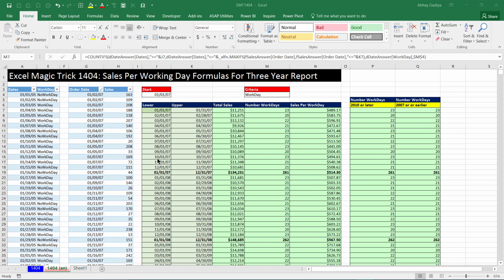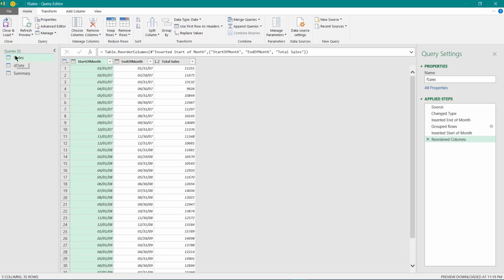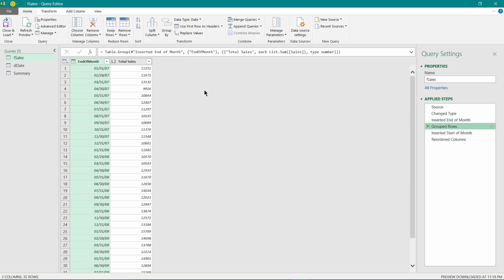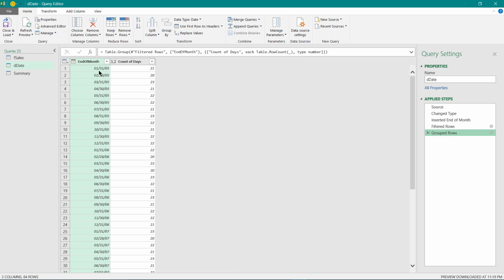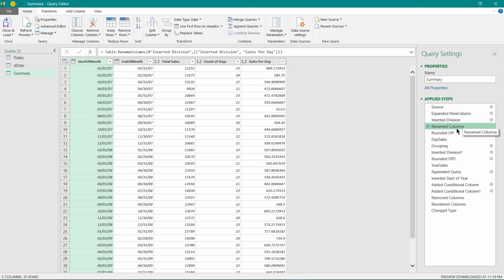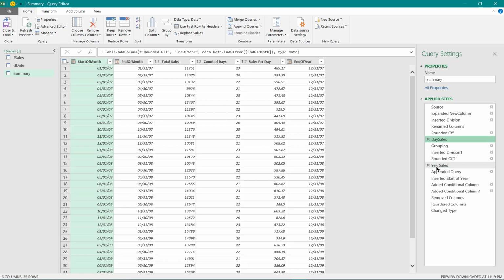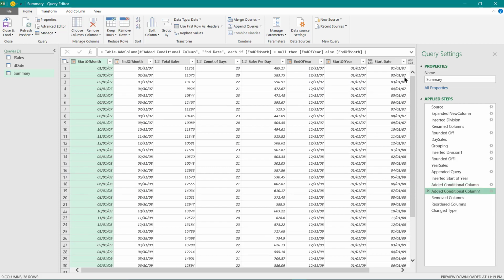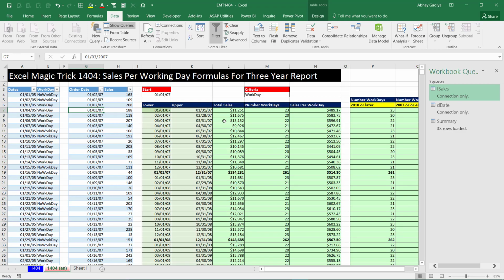Excel Magic Trick 1404: Sales Per Working Day by Month using Power Query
In this video brief explanation is given for various steps in Power Query to get identical results as explained by Mike.